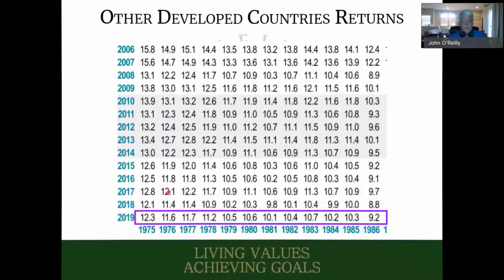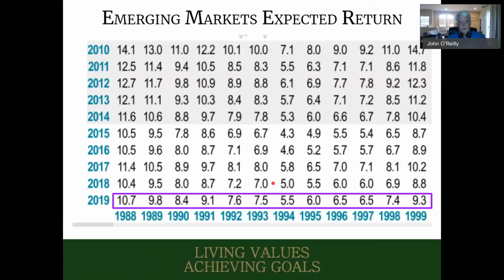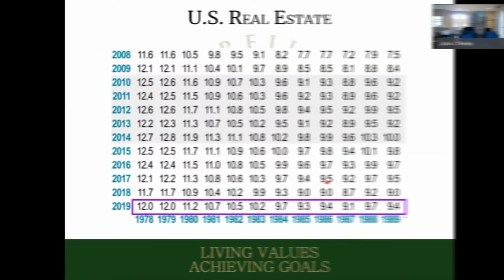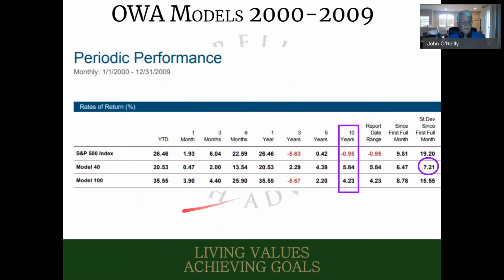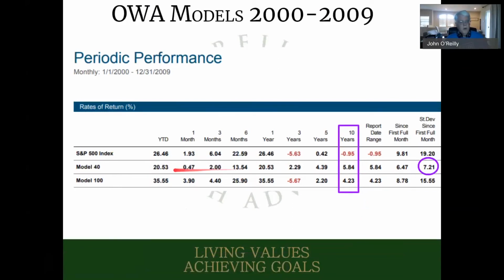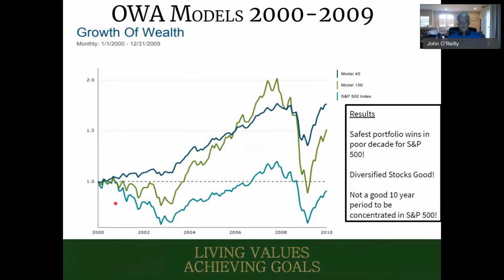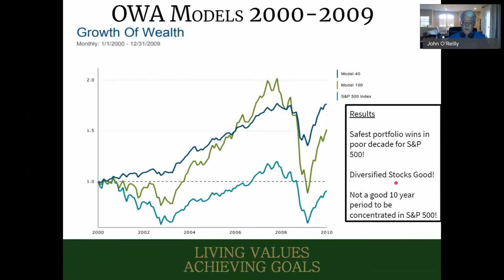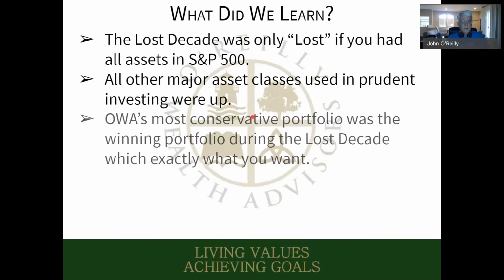Video 6 Lost Decade Wrap UpWES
Welcome to Stories of the Market! Scheduled a meeting from there or go

In Chapter 6 we complete the positive outcome of the "Lost Decade" if you were appropriately diversified. What assets performed well while the S&P 500 had a cumulative -9.5% return 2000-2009?